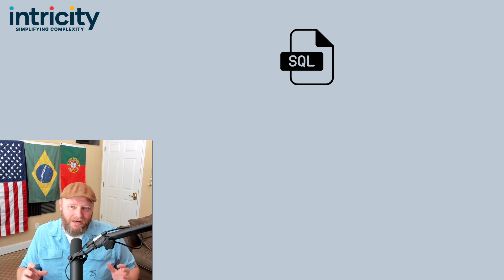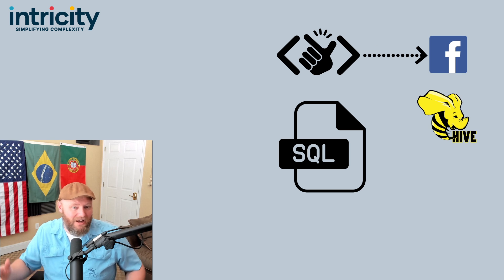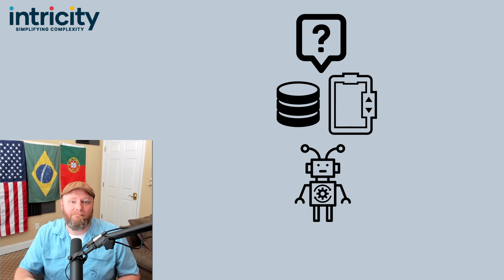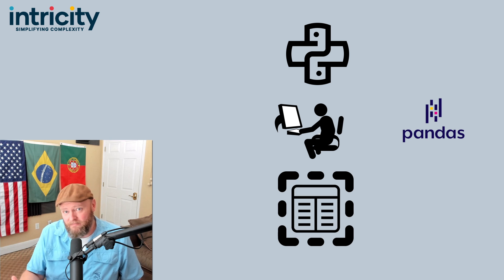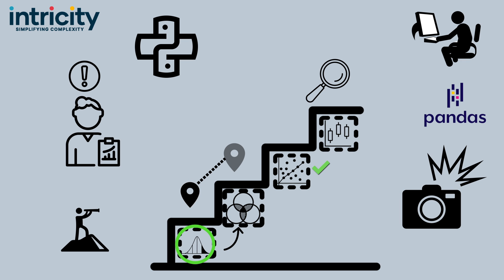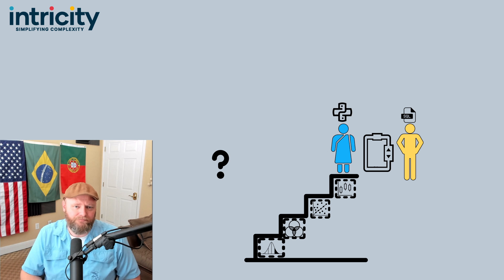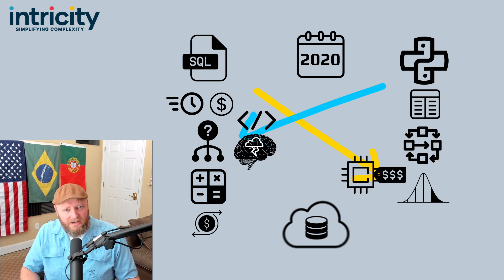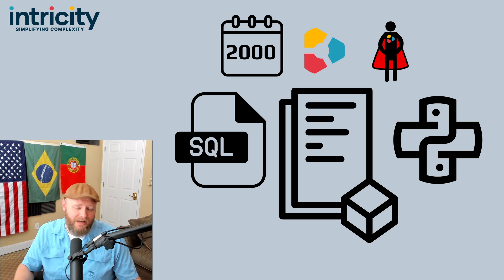Python vs SQL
Discover the strengths and ideal use cases for both Python and SQL, while gaining insights into the mindsets of purists in each camp. Ultimately, it's essential to understand when to use each language based on your specific data needs.

Dive deeper into the topic in the Python vs SQL whitepaper